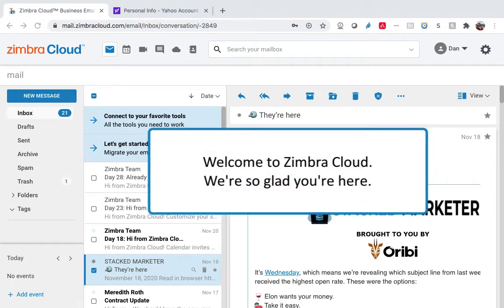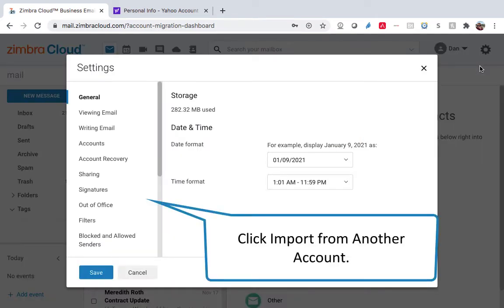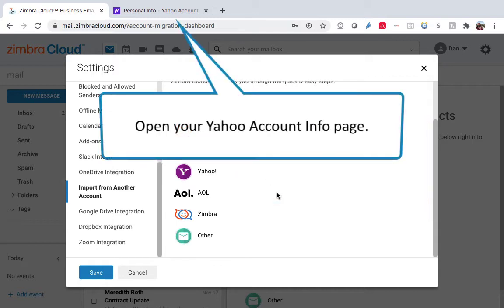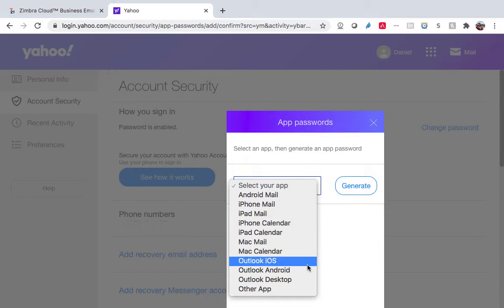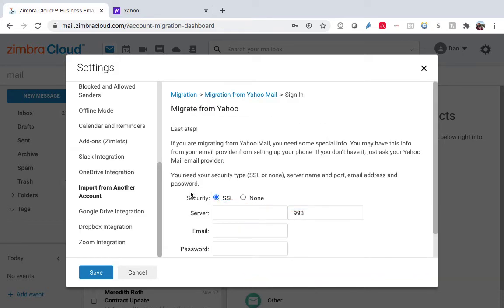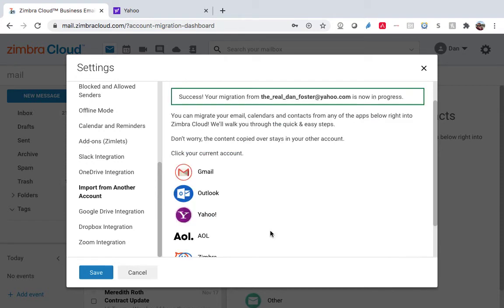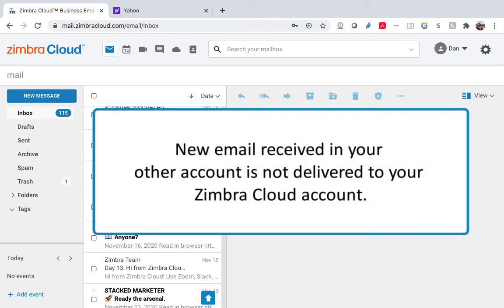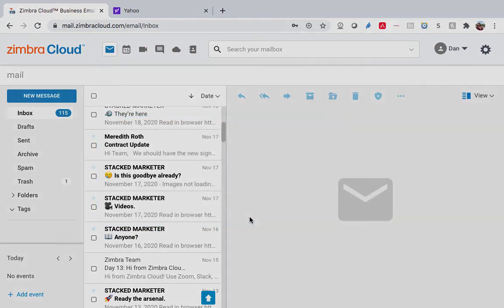Zimbra Cloud™ Demo - Migrate Yahoo Email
See why Zimbra Cloud is email+++ just like Microsoft/Google but only $2.95/month/user with ...
- Video & Chat
- File sharing
- Cloud storage
- Calendars
- More

This quick demo shows you how to migrate your Yahoo email into Zimbra Cloud!

Zimbra Cloud is super-charged with integrations for popular apps like ...
- Zoom
- Dropbox
- Slack
- Webex
- Jitsi
- More
All available from within email!

Zimbra Cloud is value priced to disrupt the email market and provides more storage and a better user experience than other email. It’s all available right from Zimbra email, powering hundreds of millions of mailboxes worldwide for over 15 years.

💰 Are you starting a new business or reinventing a business in response to COVID? Strapped for cash and spending too much on email? Zimbra Cloud is for you! Only $2.95/month/user!

🤔  Why consider Zimbra Cloud when Google and Microsoft are available? We’re glad you asked!
Google and Microsoft are so big and powerful that they can:
- Overcharge

See why Zimbra Cloud is the best alternative to Gmail, Office 365 / Microsoft 365, Outlook, Yahoo, ProtonMail, FastMail, Hotmail, Zoho, Hey, Superhuman, AOL, Thunderbird and more!